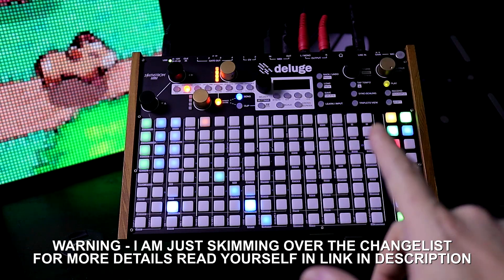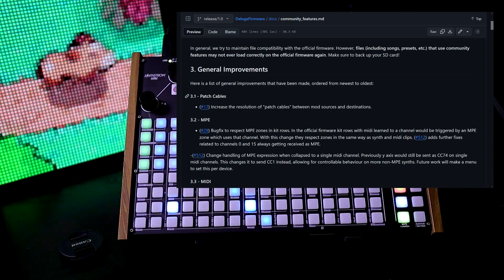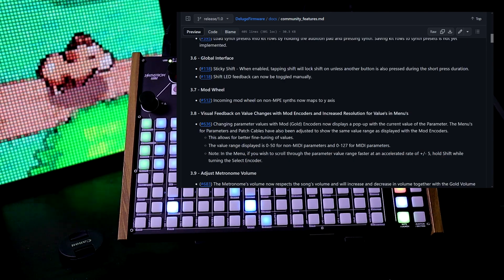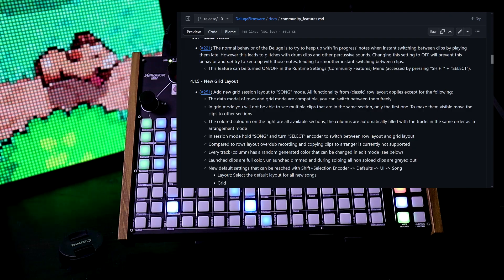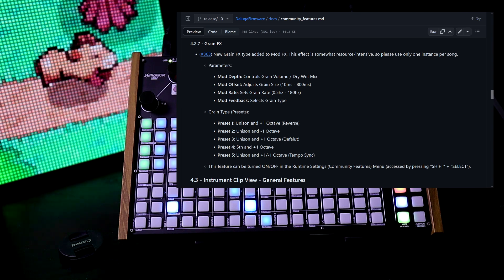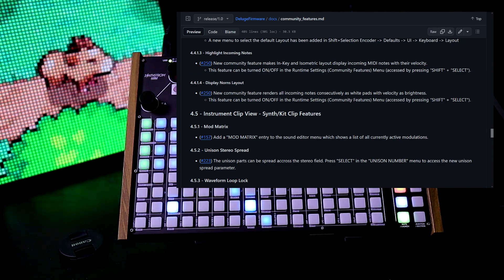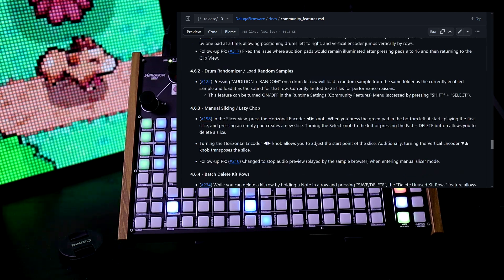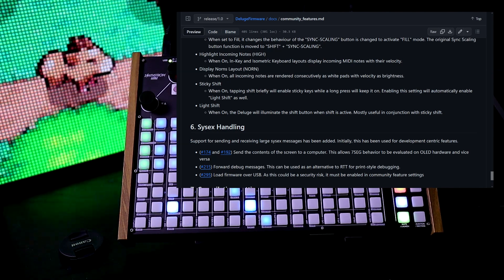So I’m Reading Deluge Open Firmware 1.0 Change List and It’s Massive // Synthstrom Deluge Reference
In this video I am reading from the deluge open source firmware release changelist. It is a massive change list and so I decided to make this for people who want to hear me go over the list!